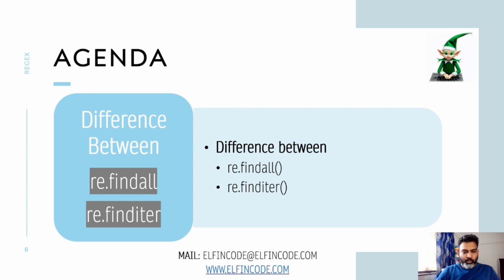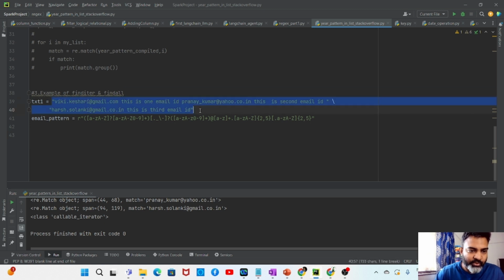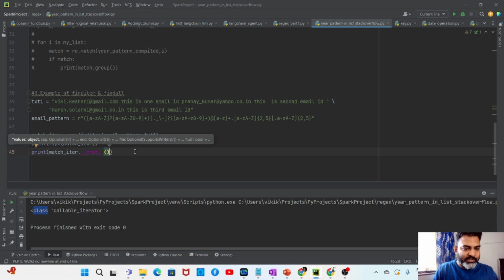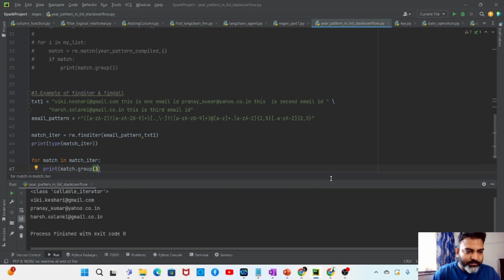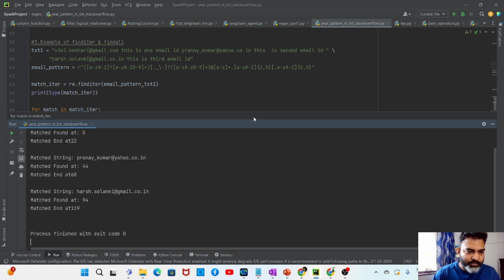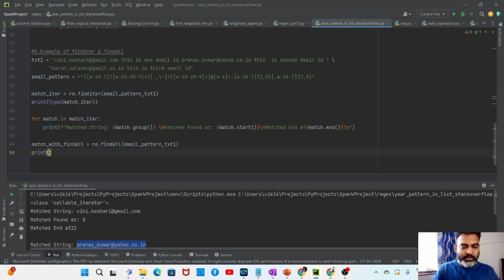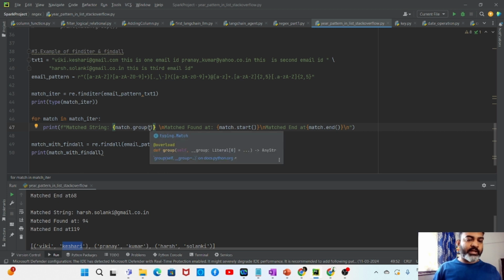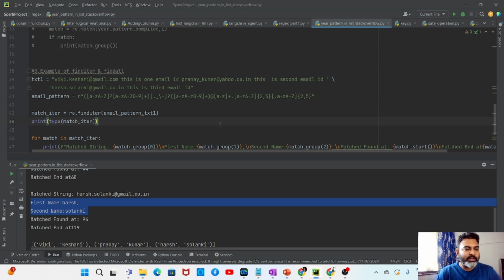Difference between re.findall & re.finditer() in RegEx Pattern | RegEx Tutorial Python Part 4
In this tutorial on Python,  we will see the difference between
re.findall()
re.finditer()

Timecodes
0:00 Introduction
0:23 Agenda: Difference between re.findall() and re.finditer()
1:31 Code
12:13 Quiz
12:37 Exit Note

Feel free to explore these resources and learn at your own pace!